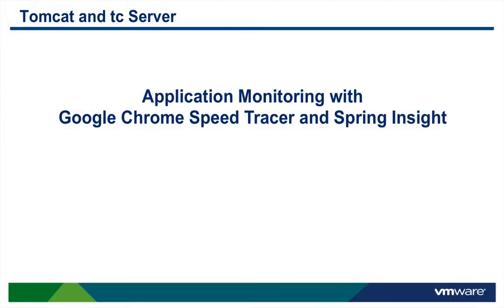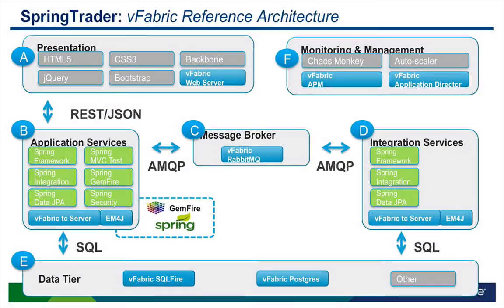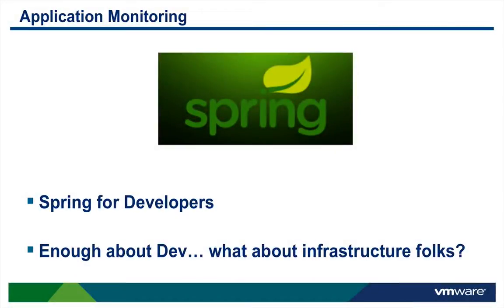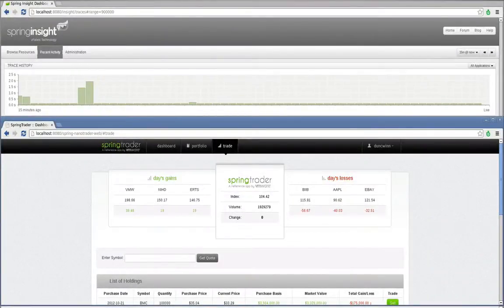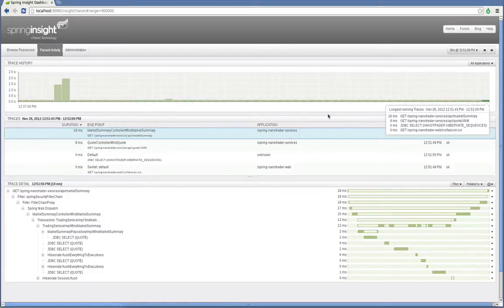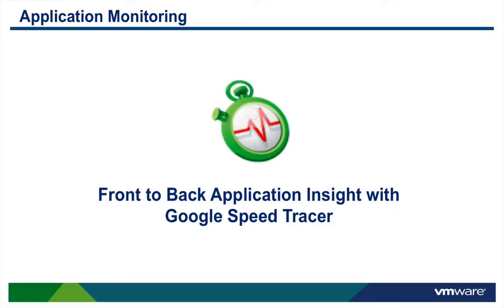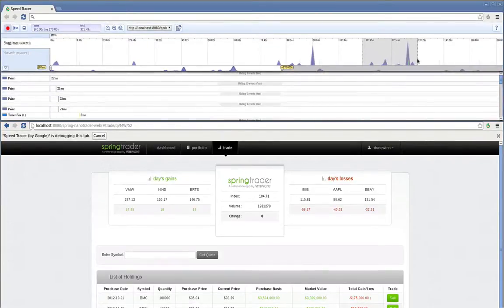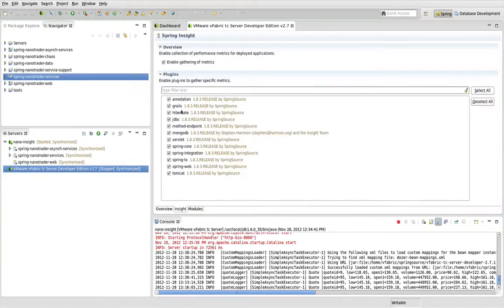VIDEO OF SPRING INSIGHT DEVELOPER 1.8.3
This video shows how Spring Insight can be used by developers, explains it's integration with Google Speed Tracer, and then shows how it is integrated with SpringSource Tool Suite.